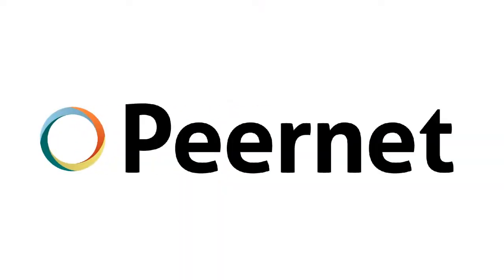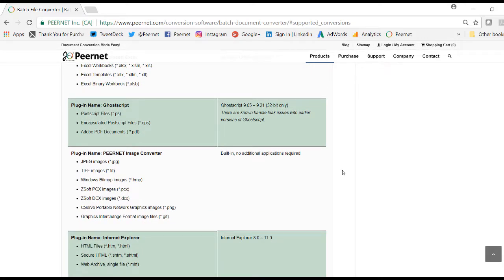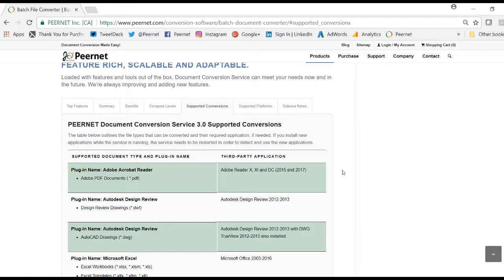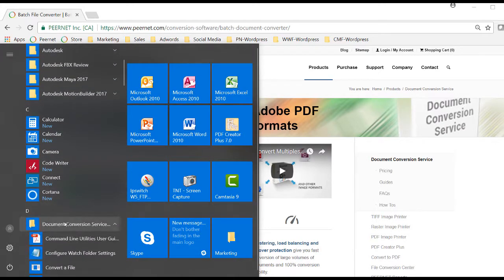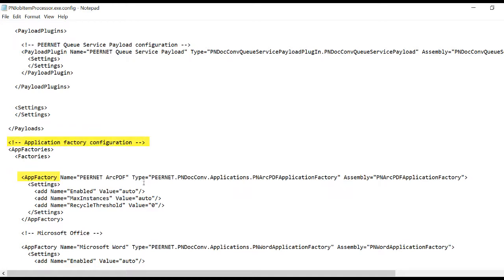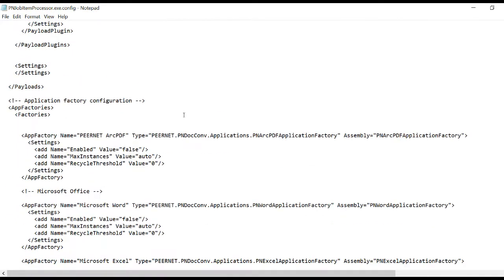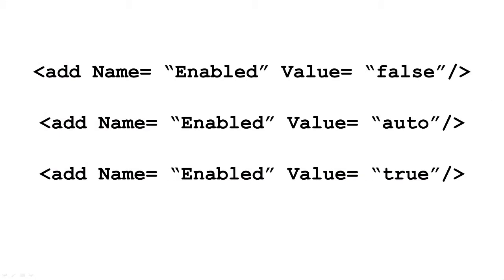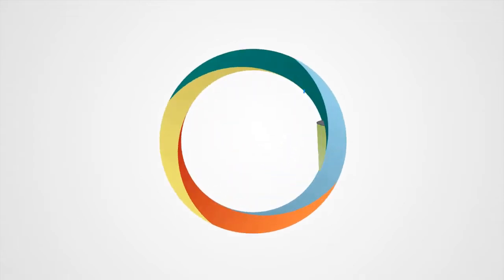Configure | 2 of 5 Document Conversion Service Getting Started Series | PEERNET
Watch our five-part DCS Getting Started Series